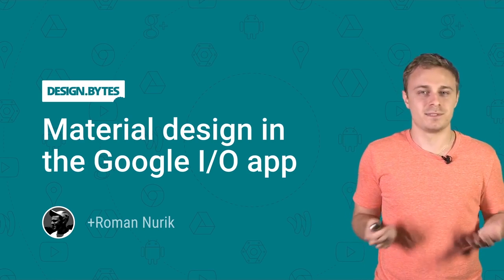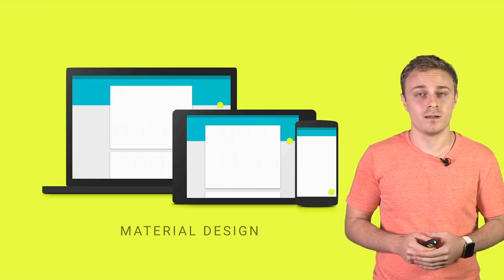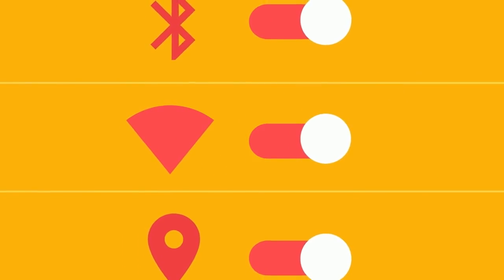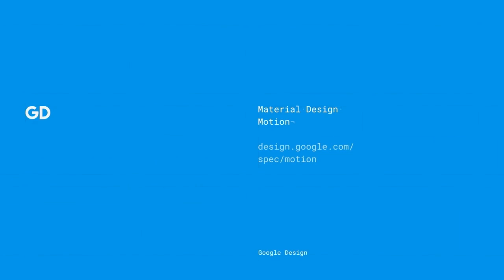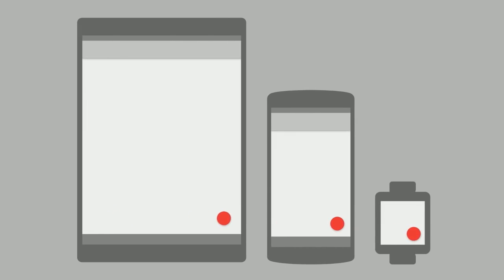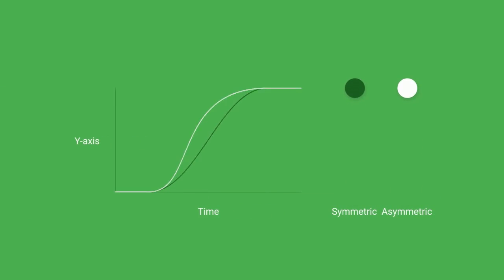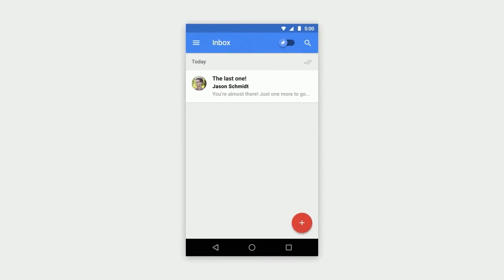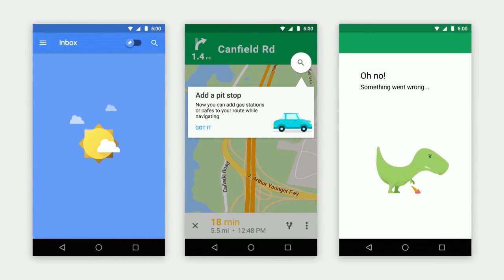Material Design - Everything You Need To Know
In this Video i have compiled the info about the material design concept introduced by google in its operating systems(Android Lollipop 5.0 and above) and in the web...
This app covers the important aspects as provided in the Google I/O 2016